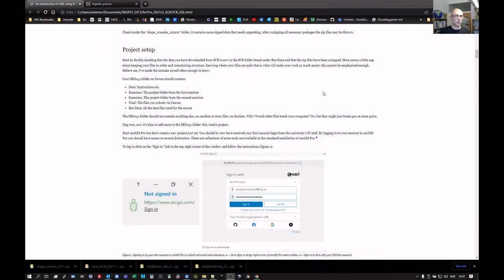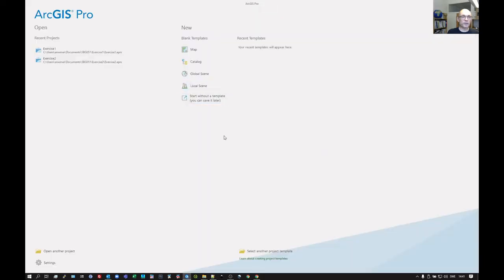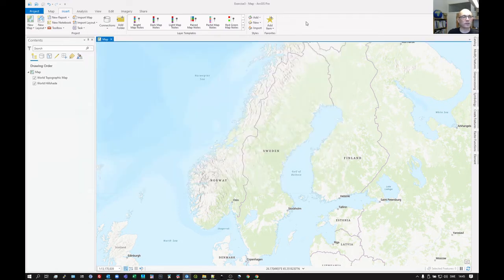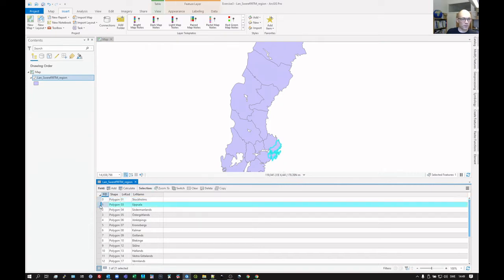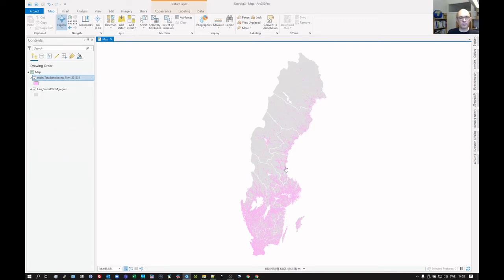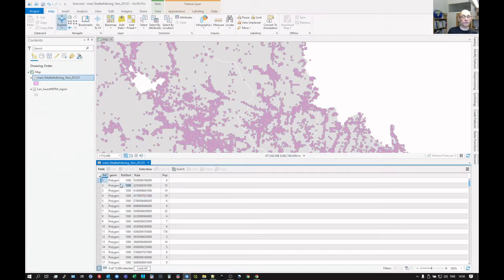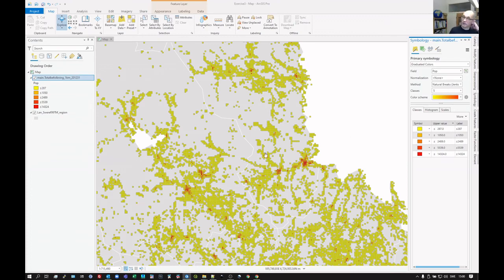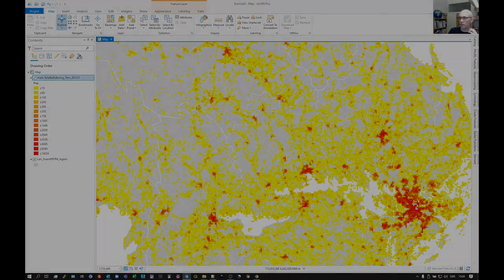SBG051 Exercise 3, p2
Create a new ArcGIS Pro project and import the population data